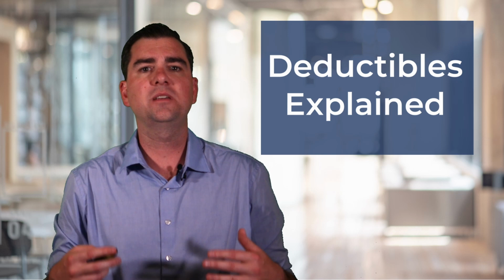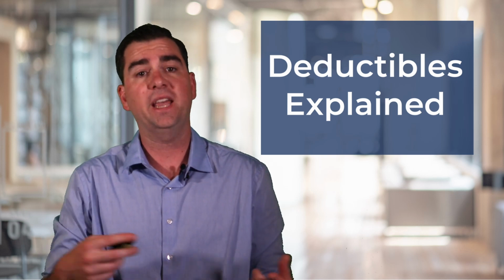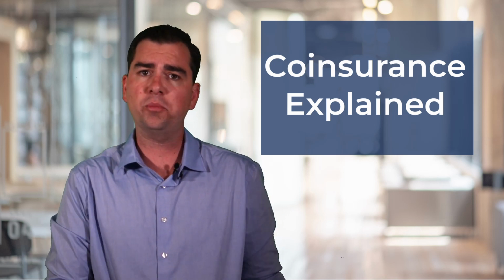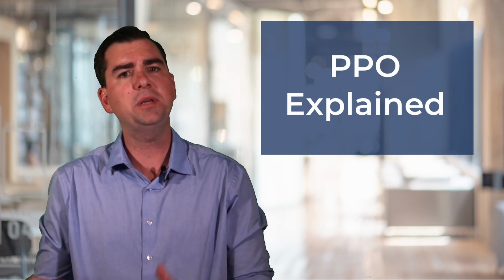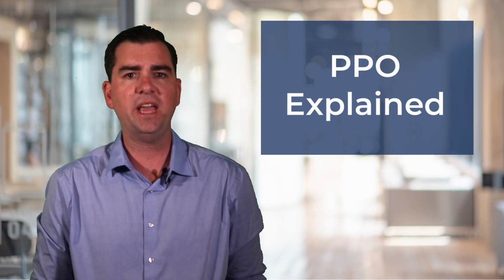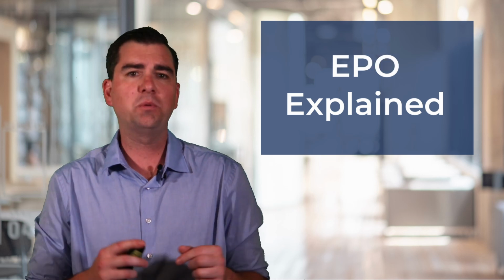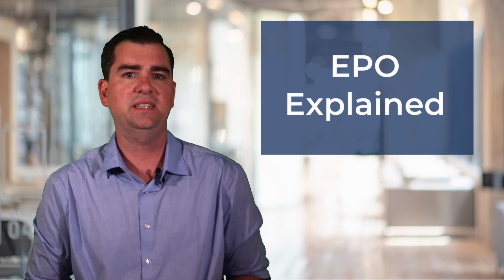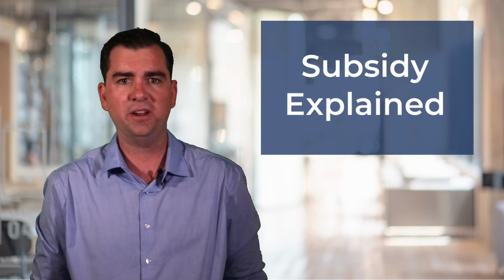Health Insurance Crash Course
Welcome to the NJ Life and Health Health Insurance crash course! In this video, we will concisely give you all the terms and information you need to understand the basics of health insurance. We cover copays, premiums, subsidies, enrollment, and so much more! If you don't understand health insurance, this crash course is for you!

Chapters:
0:00 Intro
0:16 Premiums
0:38 Copays
1:08 Deductibles
1:33 Coinsurance
2:15 Out Of Pocket Max
2:50 Types of Health Insurance Plans
3:06 HMO
3:25 PPO
3:47 HSA
4:22 EPO
4:44 Subsidy
5:18 Enrollment Periods
5:25 Open Enrollment
5:49 Special Enrollment
6:26 Medicare Annual Enrollment
6:53 Contact Us

If you'd like to schedule a no-cost Medicare, Life Insurance, or Long Term Care education with one of our licensed experts, reach out anytime! or call our Toms River, NJ office at .

We do not offer every plan available in your area. Any information we provide is limited to those plans we do offer in your area. Please contact Medicare.gov or 1-800-MEDICARE to get information on all of your options.